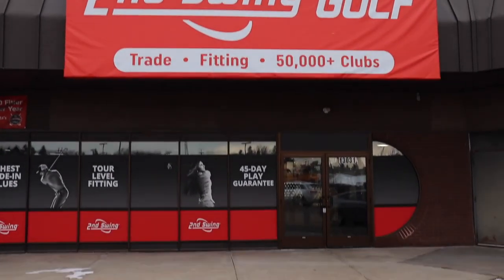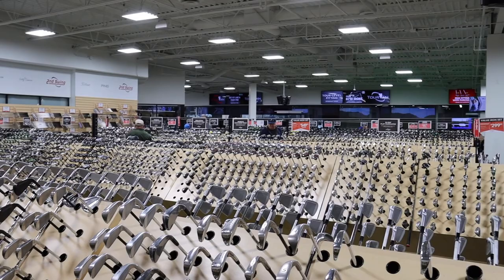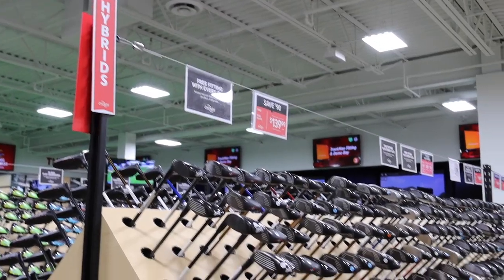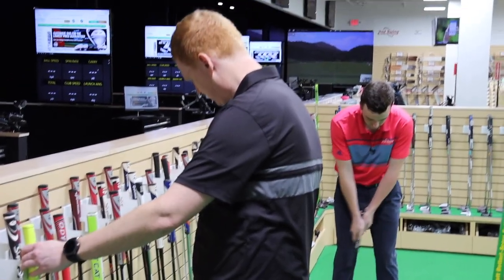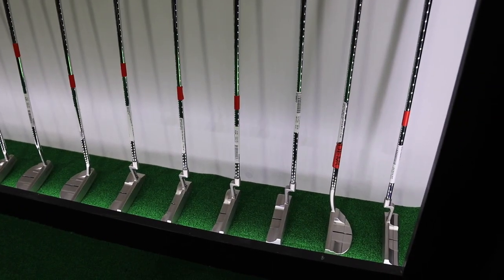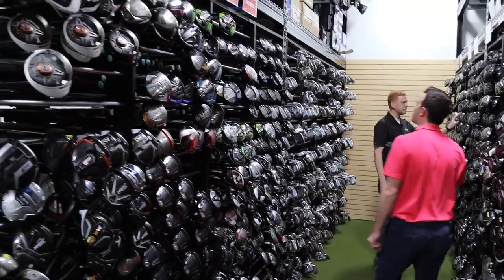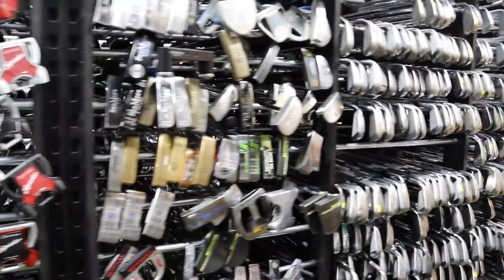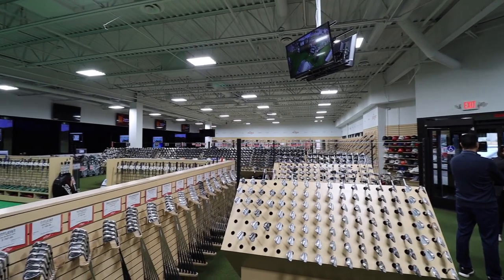2nd Swing's Newly Renovated Minnetonka Store | Tour Level Hitting Bays | Huge Indoor Putting Green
2nd Swing’s Minnetonka retail location just underwent a massive renovation in an effort to meet the needs of more golfers. The new location features significantly more square footage, 15 hitting bays equipped with Trackman technology, a massive putting green, a full-service custom build shop, and upwards of 15,000 new and used golf clubs.

Enjoy this exclusive video to check out all that’s new with 2nd Swing’s newly renovated Minnetonka store. For more information about the Minnetonka location,